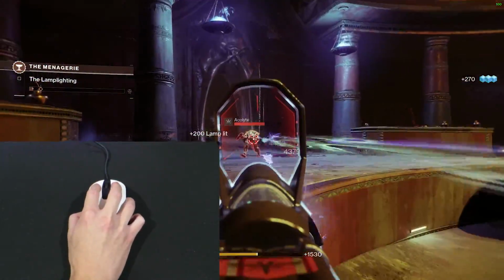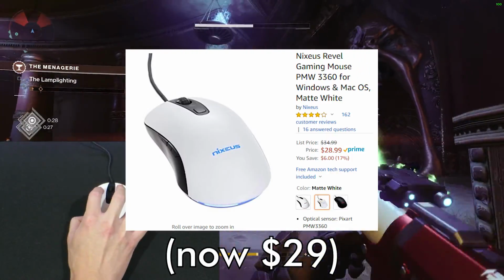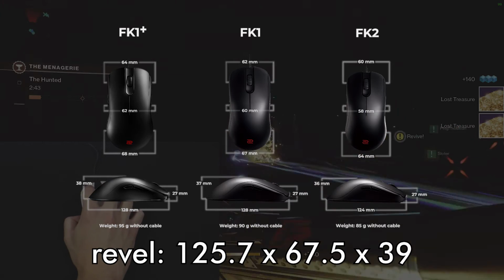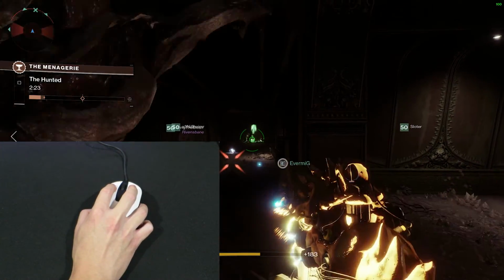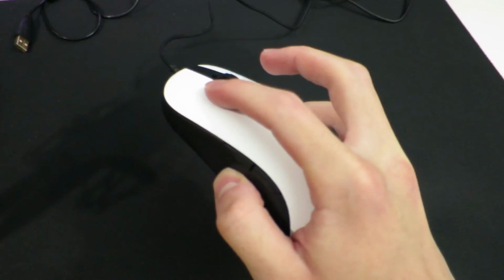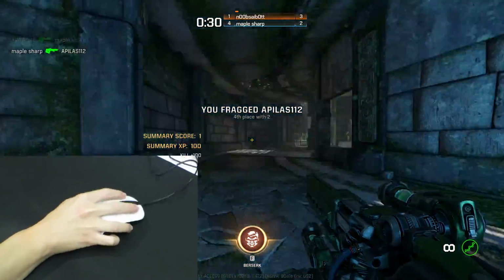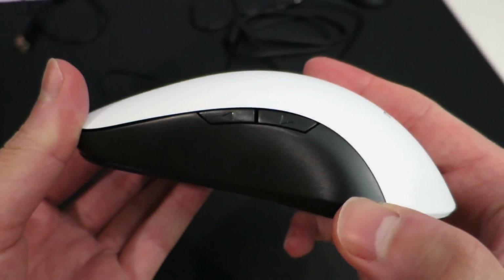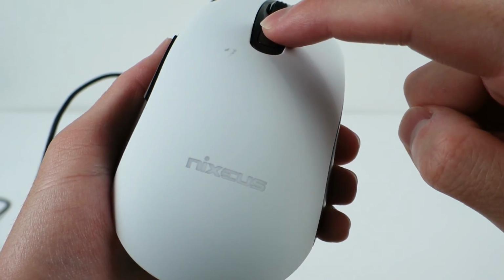Nixeus Revel Review: Budget Zowie FK Killer?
Armed with the knowledge that cheap mice can be really good, I decided to check out another budget mouse to see if the G203 was more than just a fluke.